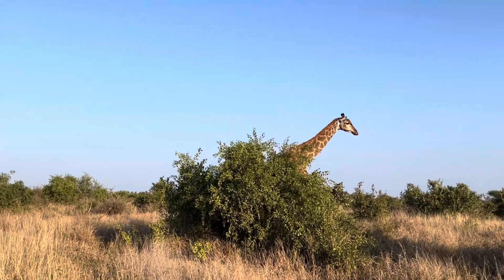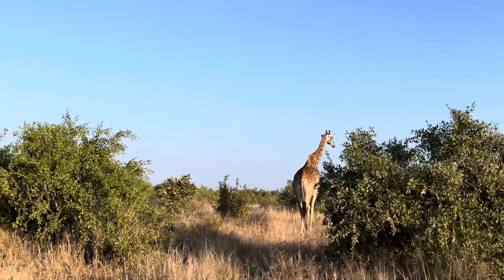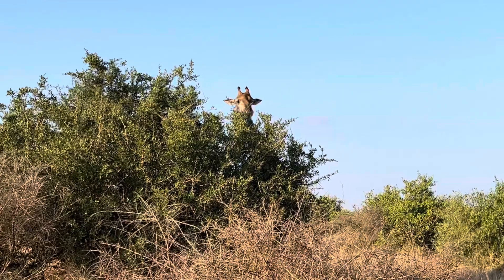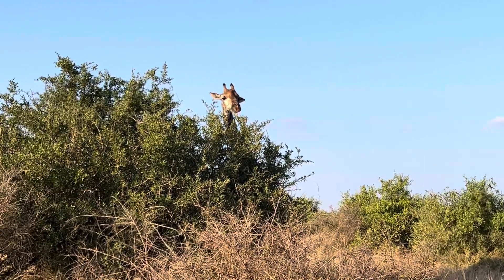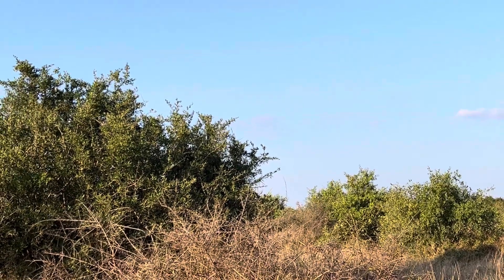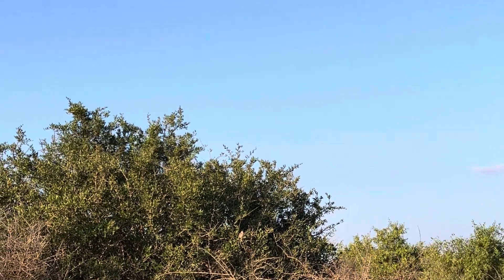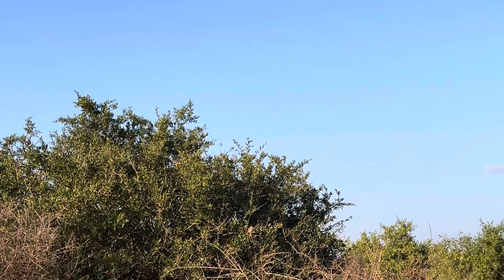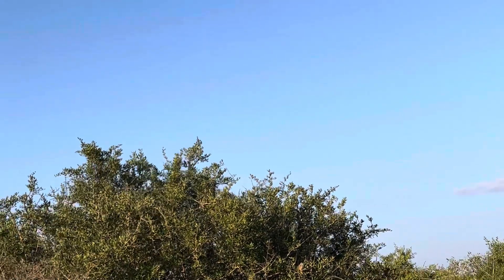Giraffes feeding in the Kruger National Park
MAYZIN African Wildlife | In this video we see how giraffes feed and interact as they move from one bush to the other, never staying to eat more than a few minutes on one tree.